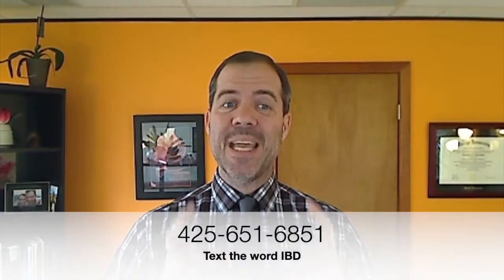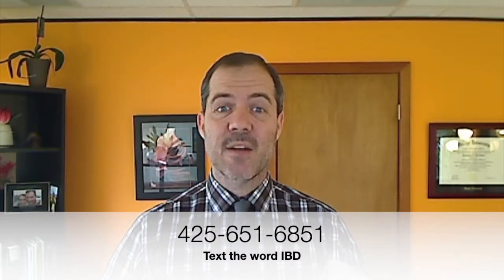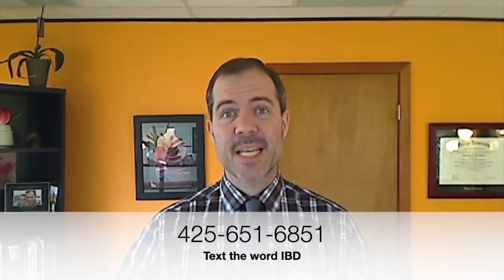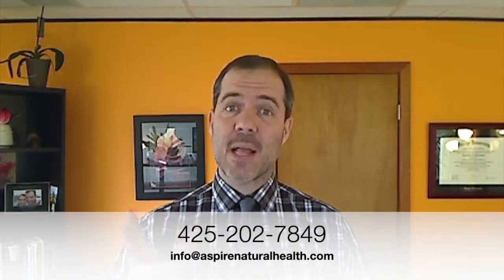How effective are soil based probiotics?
In this Episode Dr. Gerstmar discusses:
-The differences between “regular” probiotics and soil based probiotics
-How we used to get our probiotics before supplements
-How effective are soil based organisms at helping digestive issues and autoimmunity?

For our FREE quick guide to treating IBD click HERE NOW

At Aspire Natural Health we are experts at helping people suffering with digestive issues and autoimmunity.

Are you or a loved one looking for help?

The first step of our process is to see if we're a good fit for one another.  If we are, we'll talk about next steps.  If not, that's okay, and we'll do our best to help you find the right person.

Everything is no-obligation and no-pressure, so you don't have to worry.  The only thing you have to lose, is the frustration of not knowing what to do next!